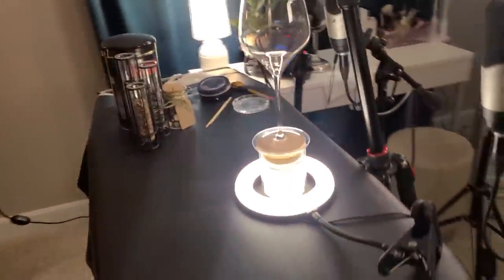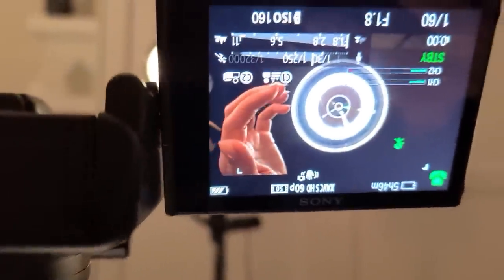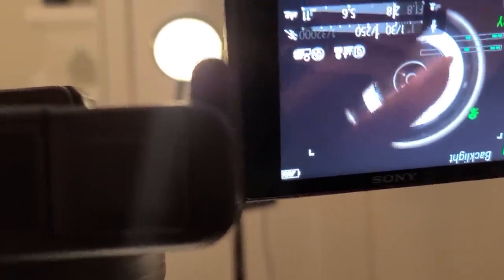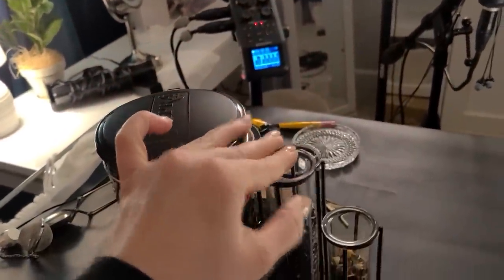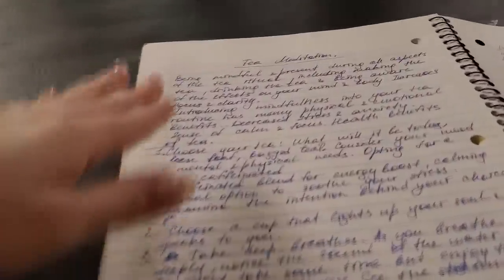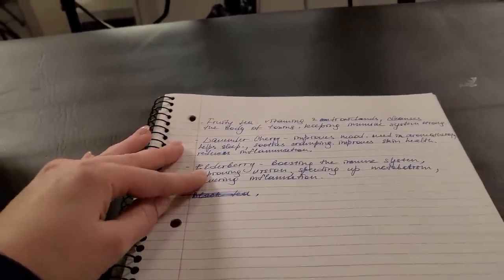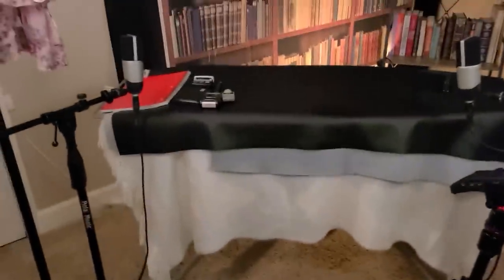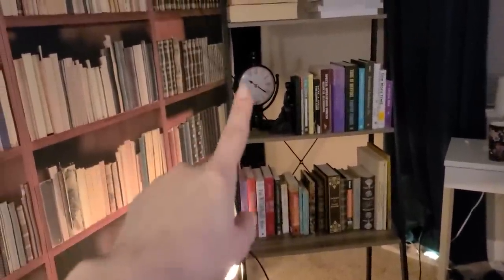Behind scenes: Tea Tasting and Library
Hello you guys, these 2 behind the scenes were recorded in January, feels like a lifetime ago. I hope you enjoy the look into the set up. Thank you for being here! I do complain alot in this video, it is what it is ♥